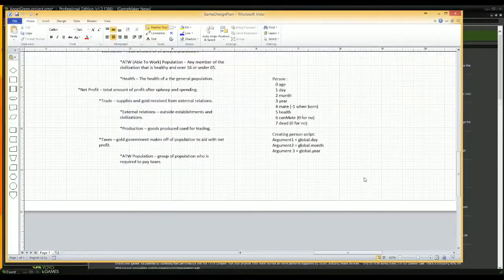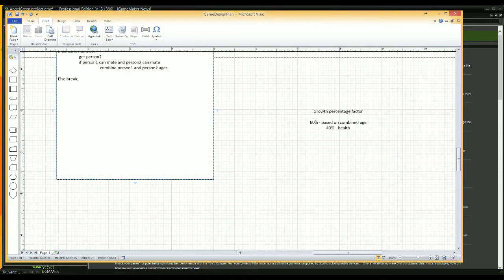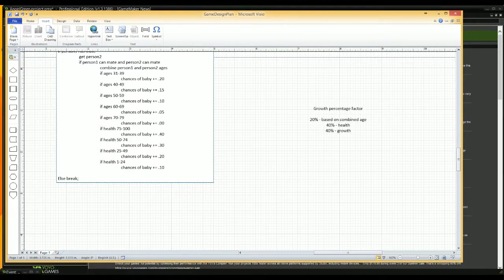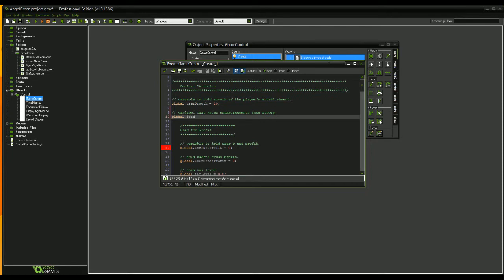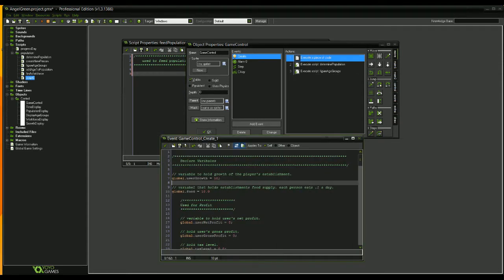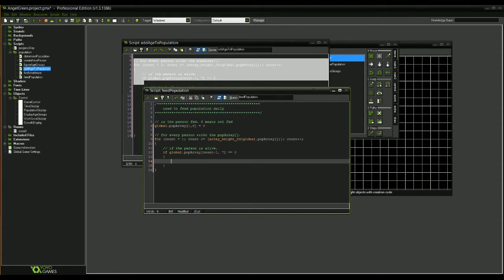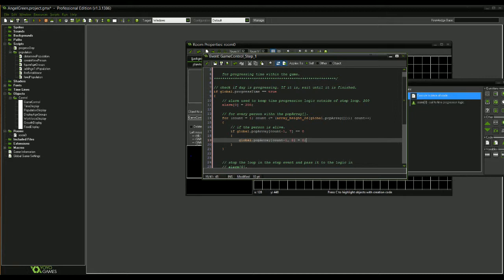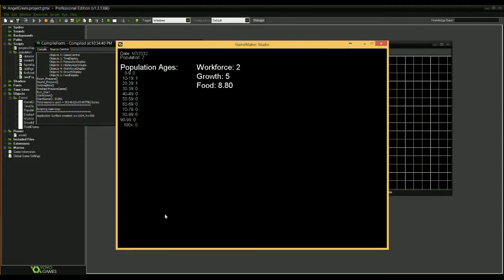lyzboy builds - Economy Simulator in Game Maker - Studio Ep 2 part 2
Episode 2 part 2 of the series where lyzboy builds an economy game in Game Maker - Studio. As you watch this video, if you have any ideas as to what may improve the game, place them in the comments. With input received from live streams and from the your tube channel, the game will be shaped and changed into something that hopefully everyone wants to play.